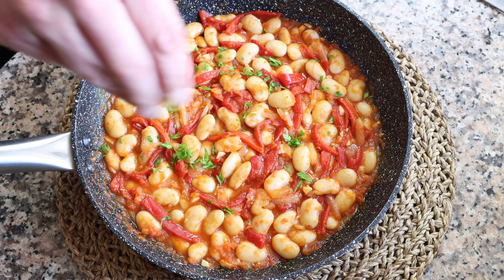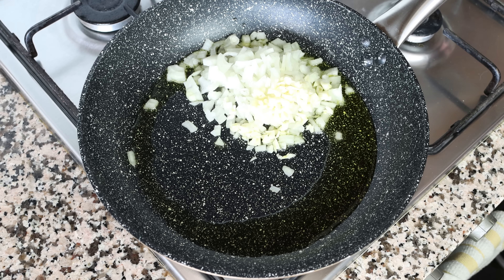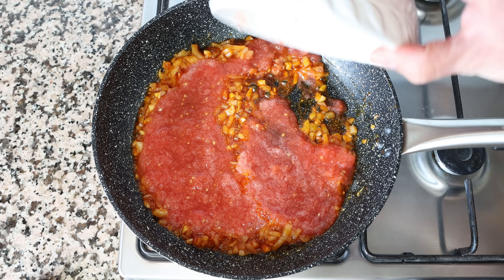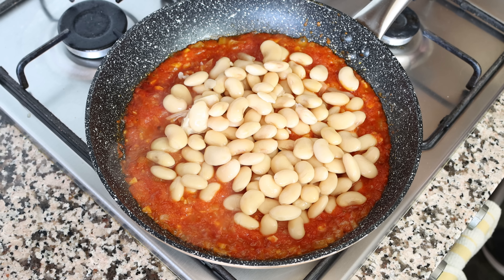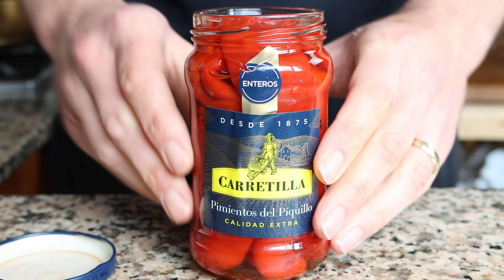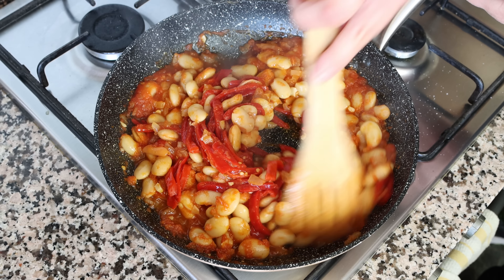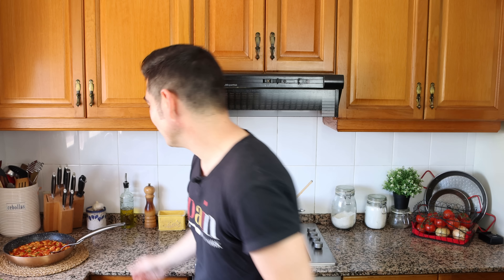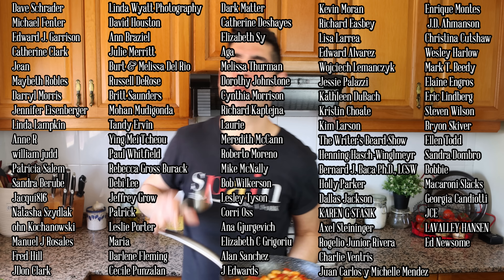How to Make the BEST Beans of your LIFE | Easy Spanish Beans Recipe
EPISODE 709 - How to Make Spanish Beans with Paprika & Piquillo Peppers | Alubias Garrafón con Pimenton y Pimientos del Piquillo Recipe

MY NONSTICK FRY PAN:

MICROPHONE I USE:

CAMERA I USE:

MY CARBON STEEL PAELLA PAN:

MY ENAMELED PAELLA PAN:

SPANISH ROUND RICE I USE:

WOOD CUTTING BOARD:

MY FOOD PROCESSOR:

MORTAR & PESTLE: